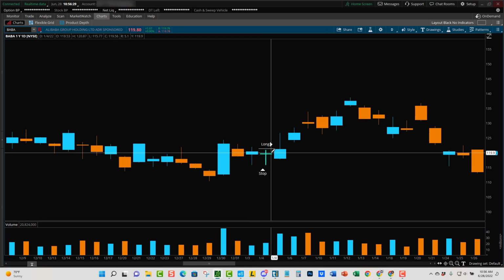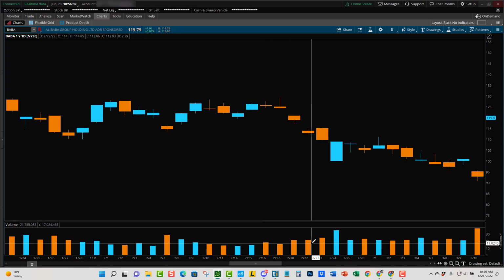How to Trade Long Legged Doji Candlesticks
This video explains how to spot and trade long legged doji candlesticks, including where to place your stop loss.

Join Our Trading Community & Receive:
• Trading Courses
• Trade Rooms
• Live Streaming
• Alerts
• Watch Lists